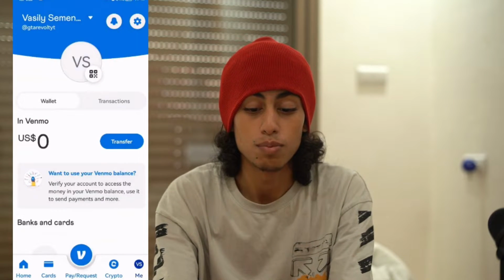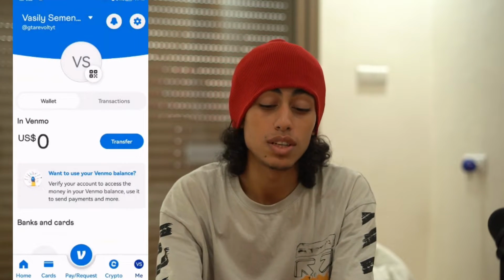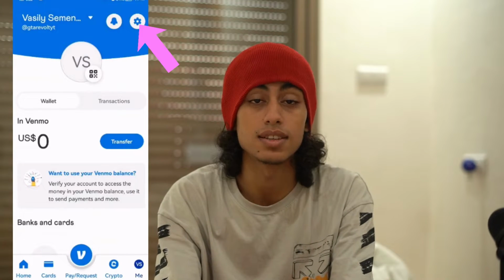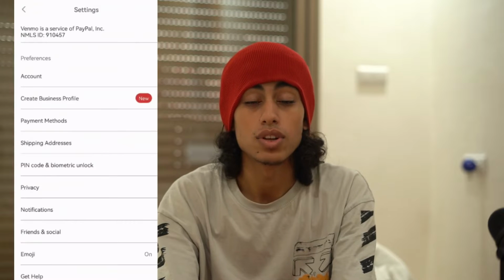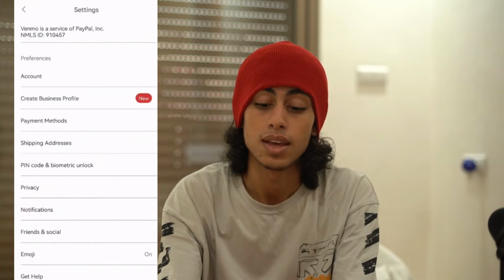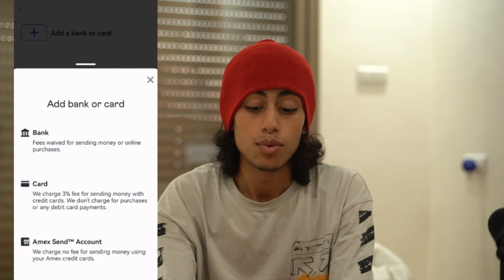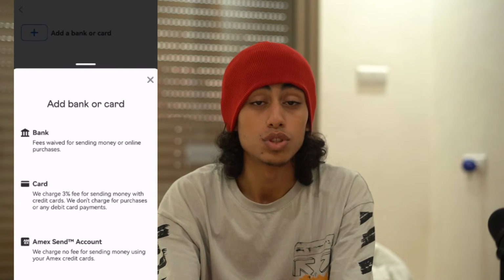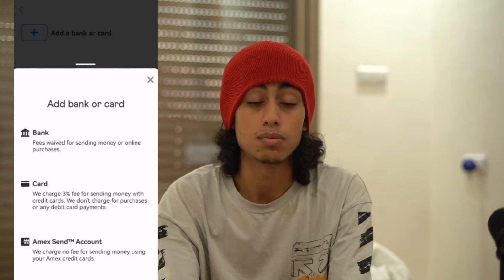How To Link PayPal To Venmo ! (Full Tutorial)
Today we talk about link paypal to venmo,venmo paypal,venmo,how to link paypal to venmo